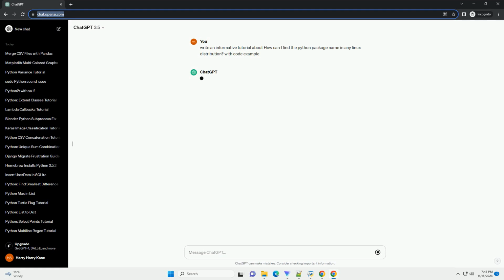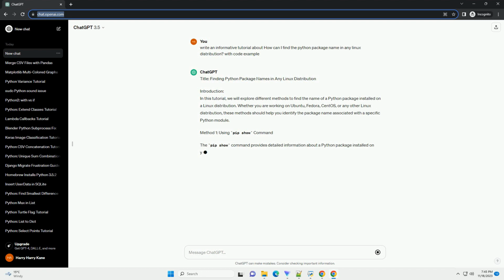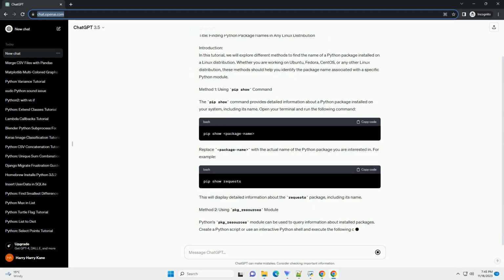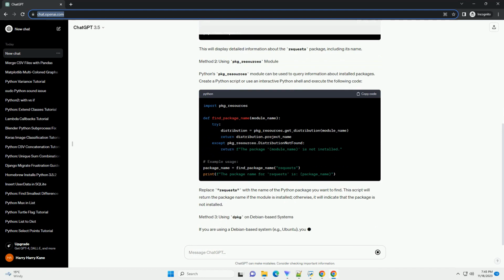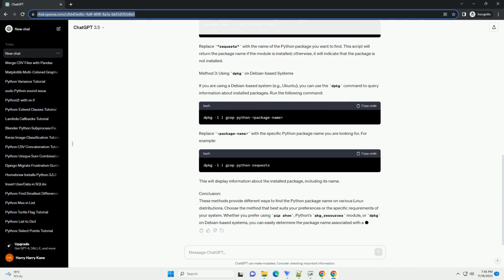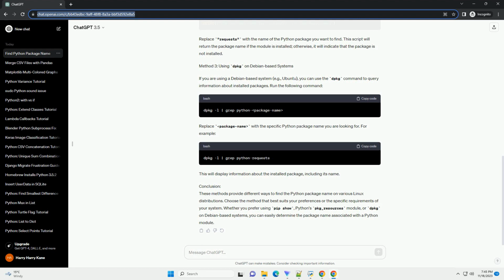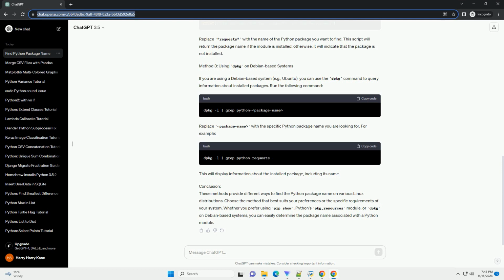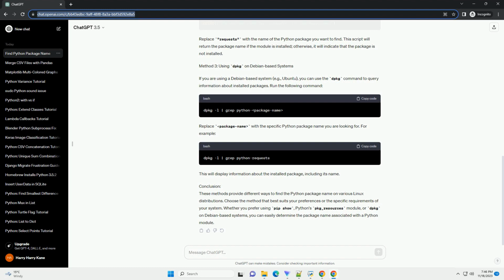How can I find the python package name in any linux distribution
Title: Finding Python Package Names in Any Linux Distribution
Introduction:
In this tutorial, we will explore different methods to find the name of a Python package installed on a Linux distribution. Whether you are working on Ubuntu, Fedora, CentOS, or any other Linux distribution, these methods should help you identify the package name associated with a specific Python module.
Method 1: Using pip show Command
The pip show command provides detailed information about a Python package installed on your system, including its name. Open your terminal and run the following command:
Replace package-name with the actual name of the Python package you are interested in. For example:
This will display detailed information about the requests package, including its name.
Method 2: Using pkg_resources Module
Python's pkg_resources module can be used to query information about installed packages. Create a Python script or use an interactive Python shell and execute the following code:
Replace "requests" with the name of the Python package you want to find. This script will return the package name if the module is installed; otherwise, it will indicate that the package is not installed.
Method 3: Using dpkg on Debian-based Systems
If you are using a Debian-based system (e.g., Ubuntu), you can use the dpkg command to query information about installed packages. Run the following command:
Replace package-name with the specific Python package name you are looking for. For example:
This will display information about the installed package, including its name.
Conclusion:
These methods provide different ways to find the Python package name on various Linux distributions. Choose the method that best suits your preferences or the specific requirements of your system. Whether you prefer using pip show, Python's pkg_resources module, or dpkg on Debian-based systems, you can easily determine the package name associated with a Python module.
ChatGPT